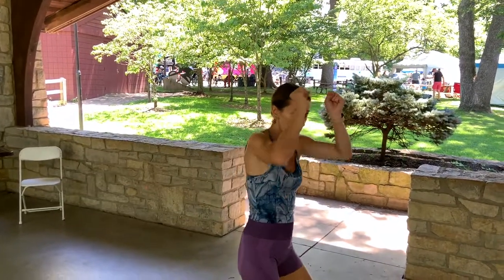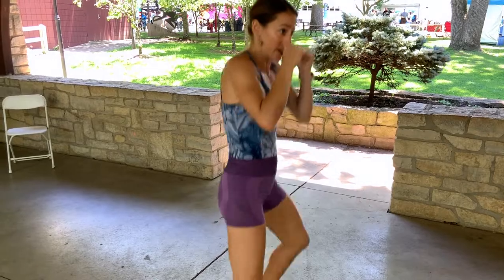Cassie Mattia "Kickboxing 101" Part 2 (Hook/Uppercut)